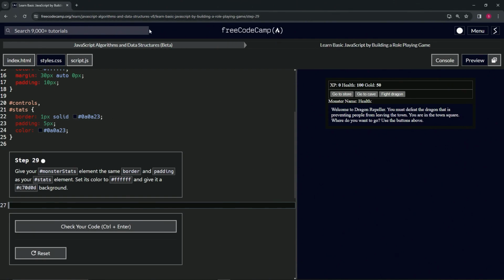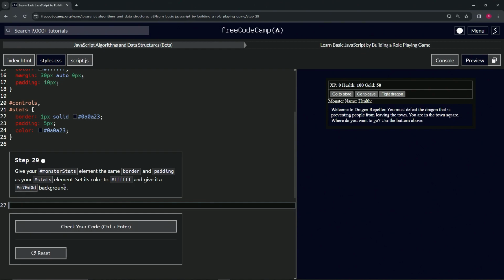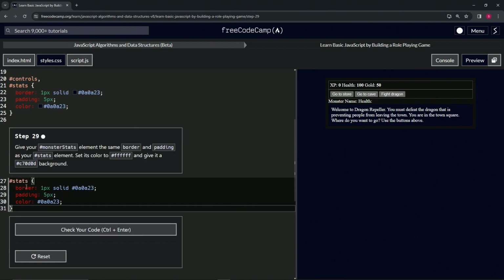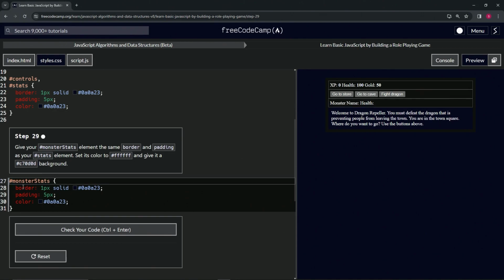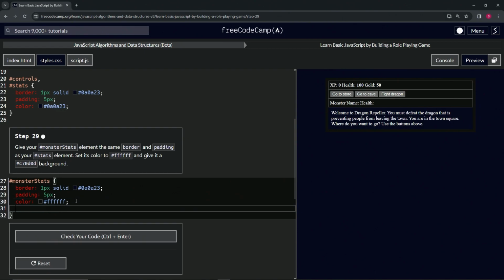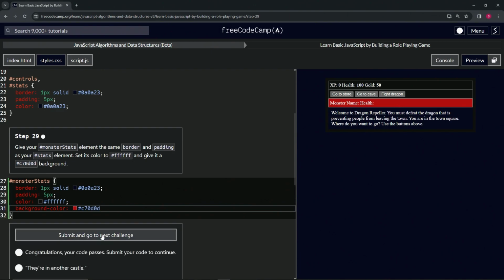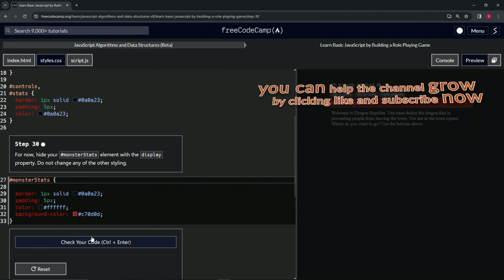(ARCHIVED) Learn JavaScript by Building a Role Playing Game - Step 29 | freeCodeCamp | (Beta)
🌟 **"Styling Monster Stats for Enhanced Visual Impact: Step 29 of the RPG - Dragon Repeller Project"** 🌟

🔍 In Step 29 of the RPG - Dragon Repeller Project, we focus on distinguishing the monster stats display through strategic styling, reinforcing the game's visual theme and enhancing player immersion. This tutorial is essential for developers aiming to create a visually cohesive yet distinct interface for game elements.

📌 **Harmonizing Style with Game Elements**:

Learn how to apply a consistent border and padding to the `monsterStats` element, mirroring the style set for the `stats` element. We guide you through creating visual harmony within the game's interface while setting the stage for distinct visual cues that highlight different game sections.

📊 **Setting a Dramatic Color Scheme**:

Gain insight into the use of color to convey game dynamics and themes. By setting the text color of the `monsterStats` element to ffffff and its background to c70d0d, you emphasize the element's significance and inject a sense of urgency or danger associated with monster encounters.

✏️ **Implementing CSS for Distinct Game Sections**:

Discover the impact of specific styling choices on player experience and game aesthetics. Applying a bold background color and contrasting text color to monster stats not only improves readability but also visually segregates this section from player stats, enhancing the overall game design.

📘 **Step-by-Step Guide for Engaging Interface Design**:

Our tutorial offers clear, easy-to-follow instructions, making it accessible for developers of all skill levels. Mastering the styling of distinct game interface sections is key to building engaging and intuitive web applications.

🌍 **Join Our Web Development Learning Community**:

Share your experiences with styling the monster stats display, engage with a community of developers, and learn from the diverse aesthetic strategies of others.

📈 **Share Your Monster Stats Styling Experience**:

As you complete Step 29, we encourage you to share your approach to differentiating the `monsterStats` element through color and style. Your insights on enhancing interface design for game elements are invaluable to our community and can inspire others in their web development and game design projects.